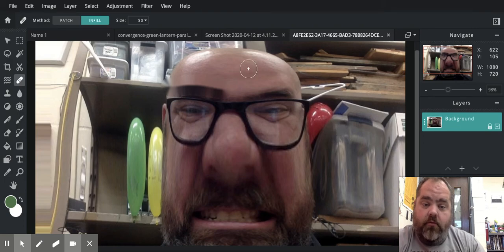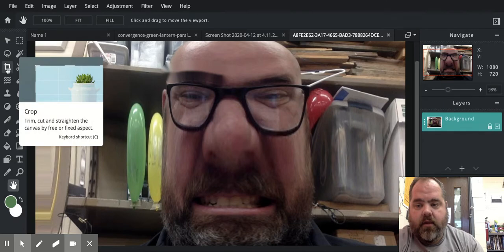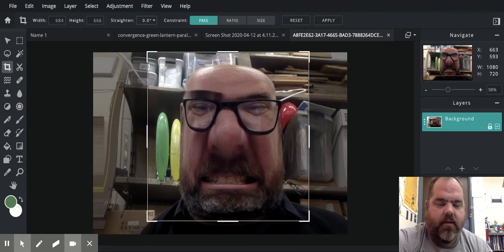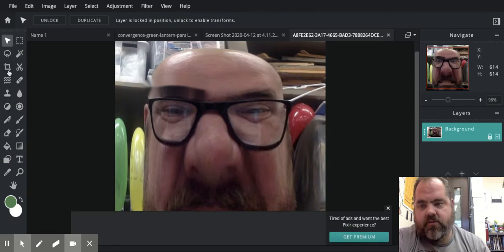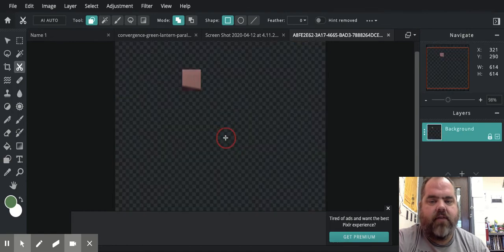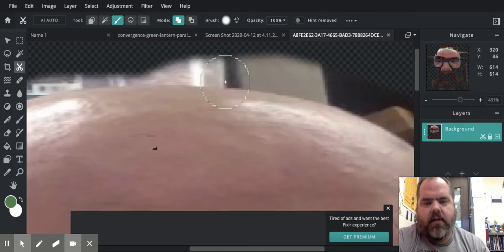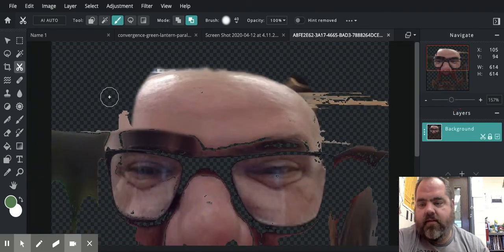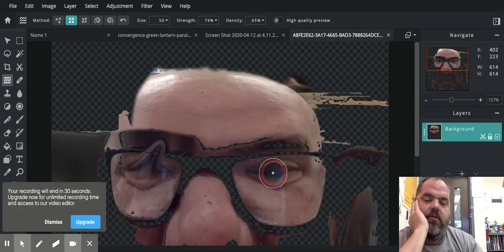Pixler E - Crop Clipping Mask and Liquify tools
It is wonderful video I show you how to use the crop tool the clipping mask to walk in the liquefy tool enjoy